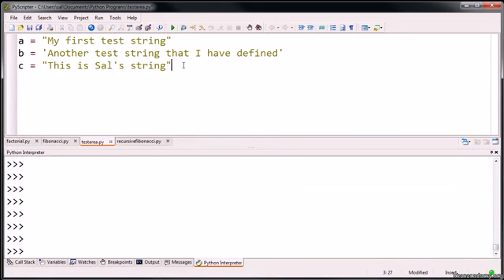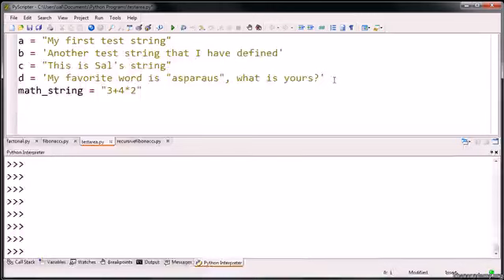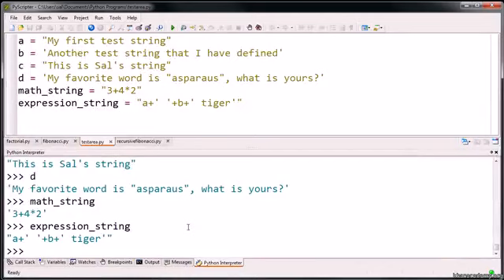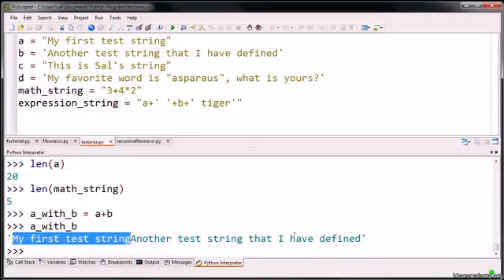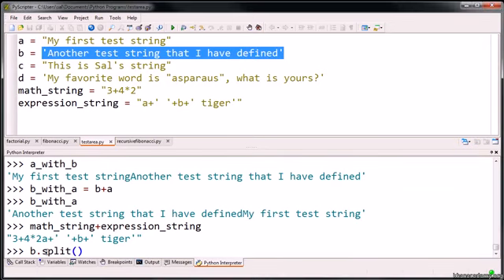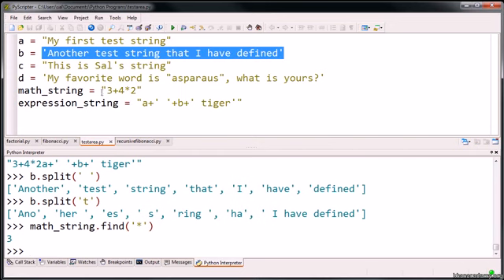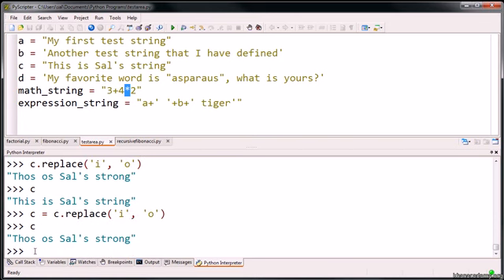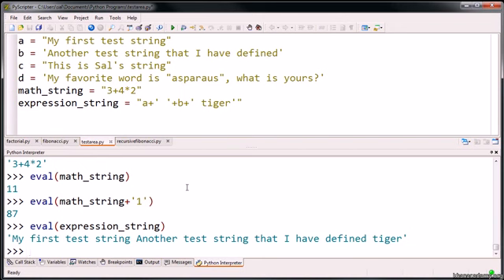Fun with Strings - Introduction to Programming with Python - NETCODEIDEA.COM